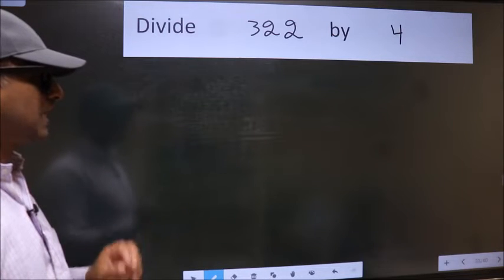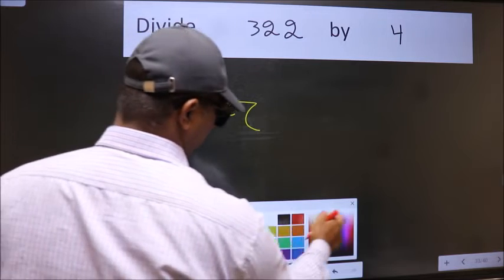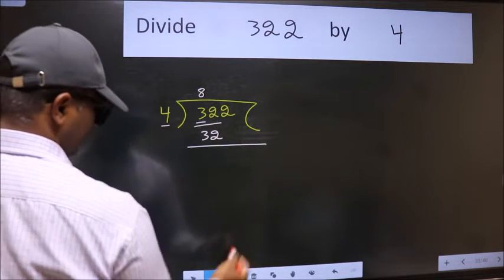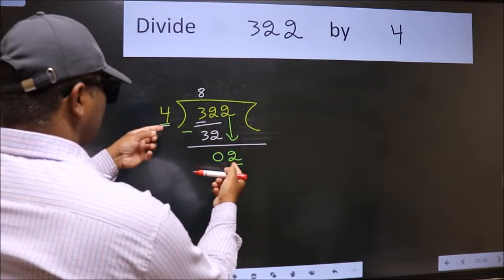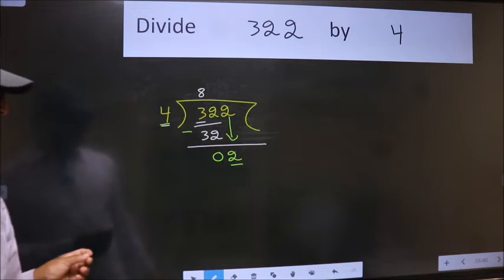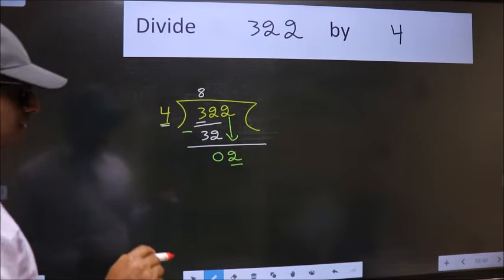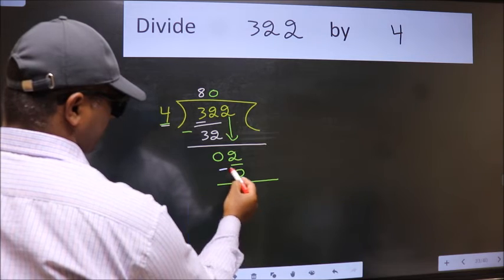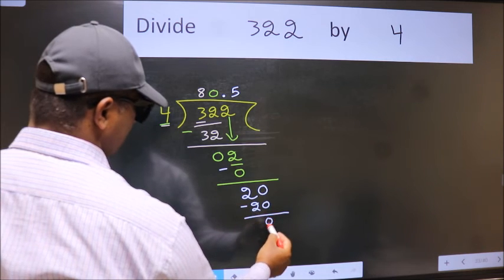Divide 322 by 4 Most common mistake while dividing